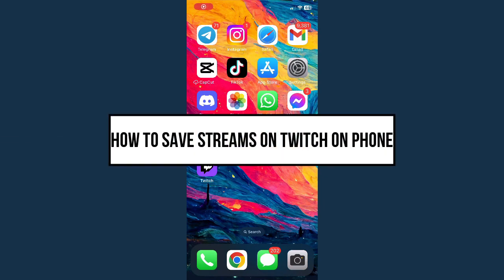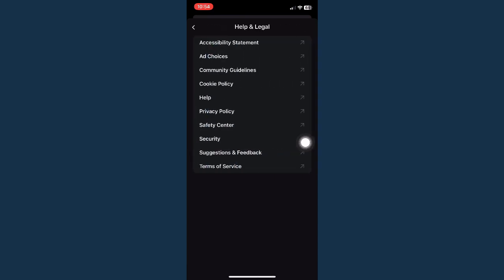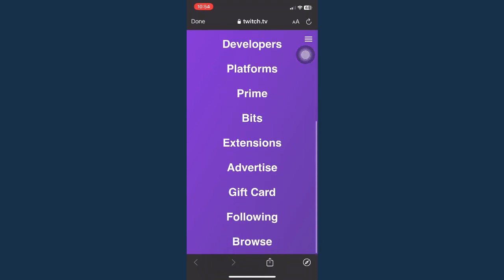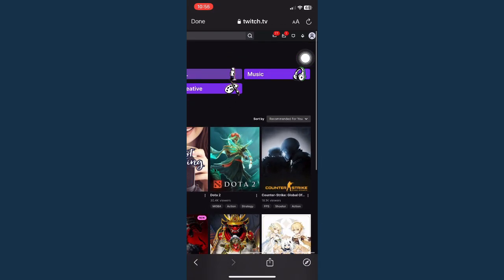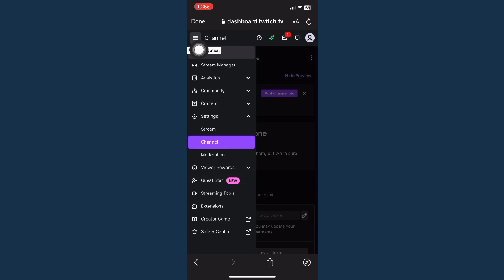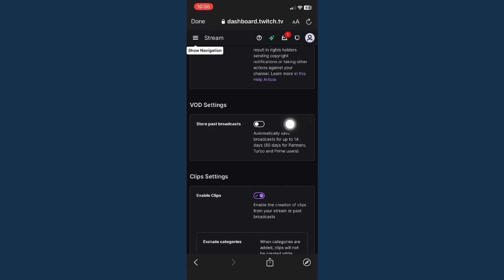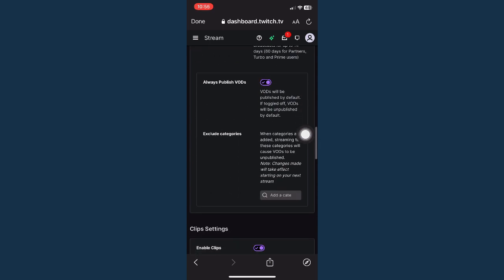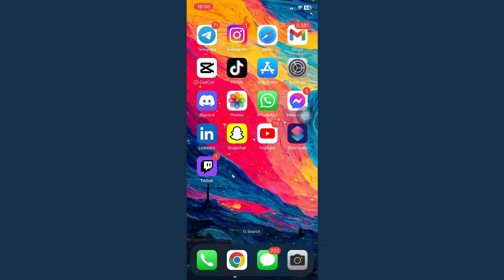How To Save Streams On Twitch On Phone (2023)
Learn‎‎‏‏‎ ‎How To Save Streams On Twitch On Phone

In this video I will show you‏‏‎ ‎how to save streams on twitch on phone